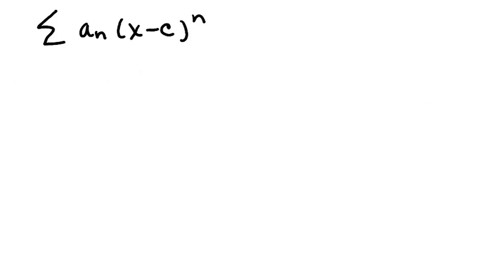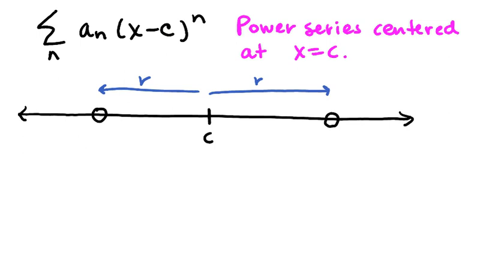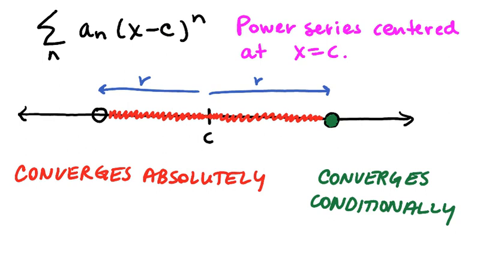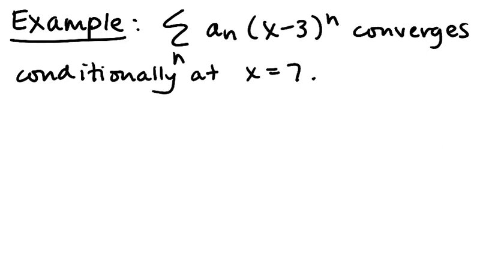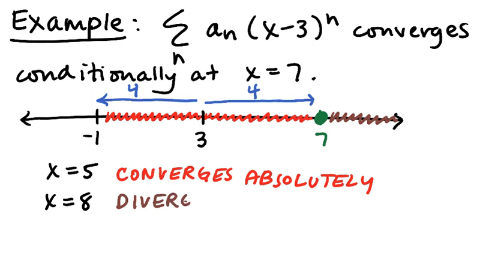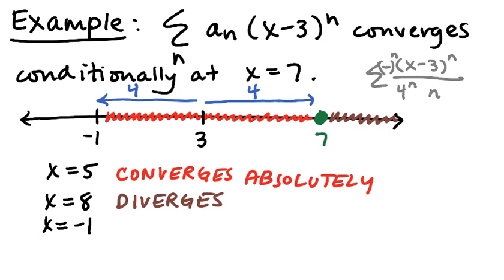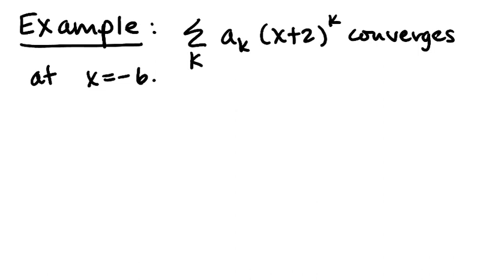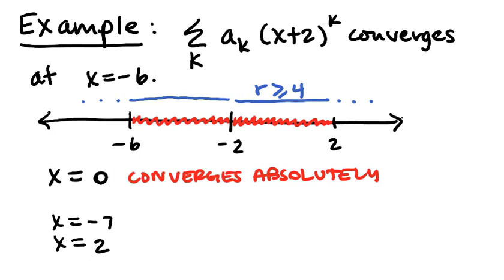More Interval and Radius of Convergence Problems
Calculus BC Unit 11 Review